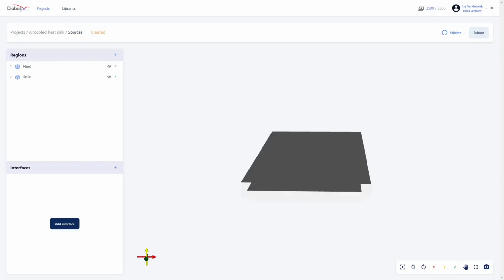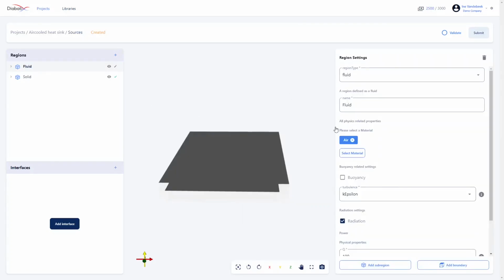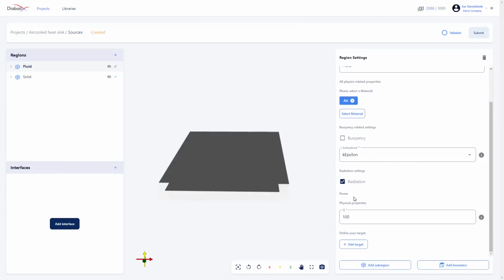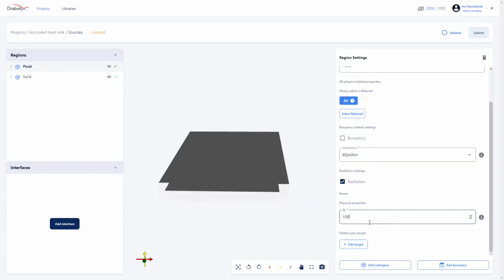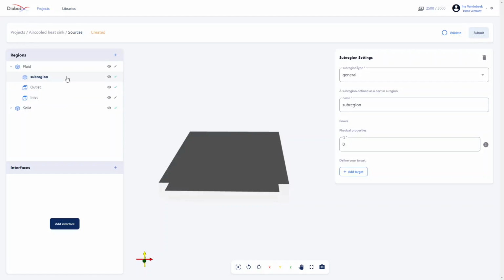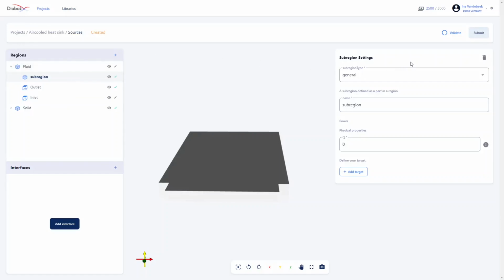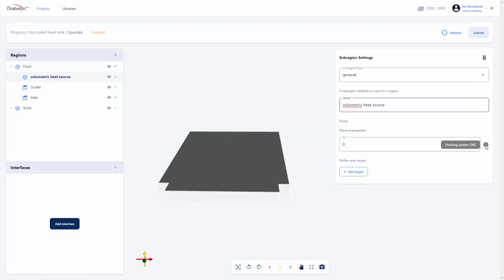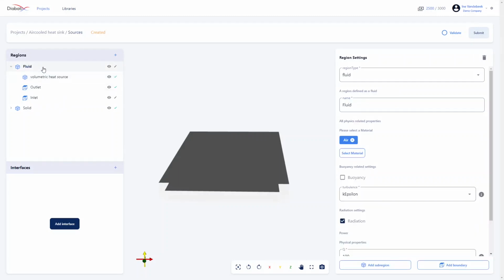ColdStream - How To Set Sources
In this video we will teach you how to set sources.